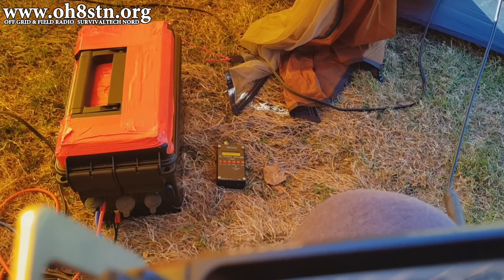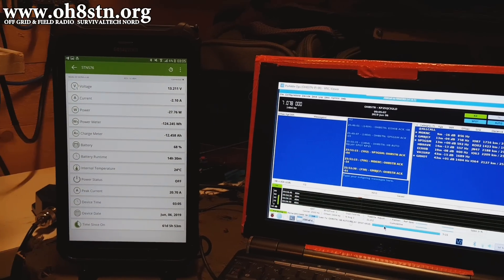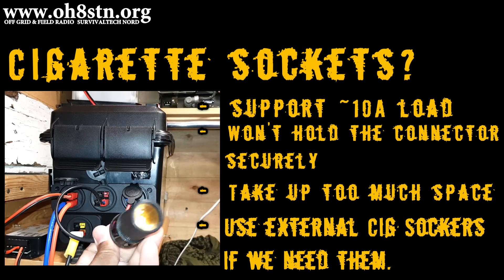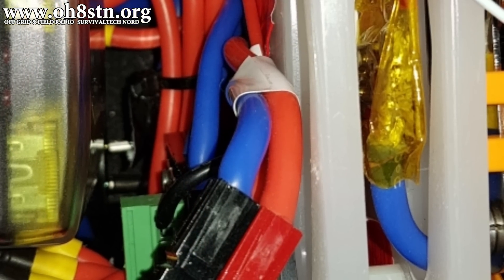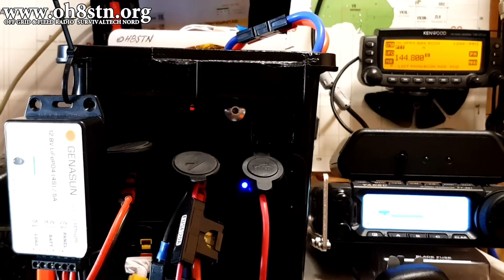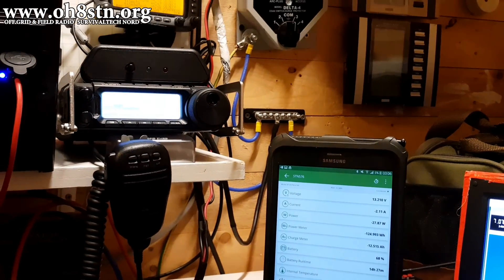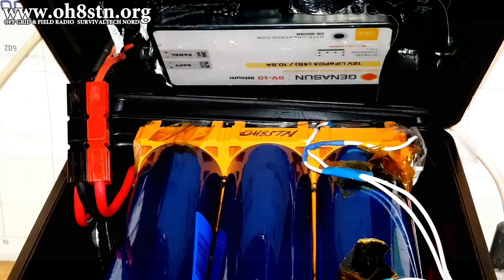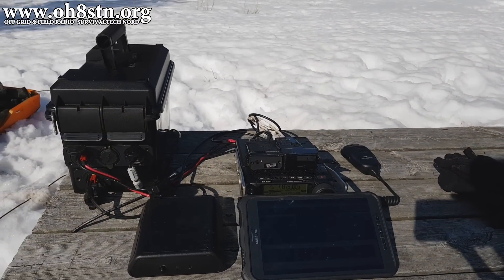Portable Off Grid Solar Storage Update | Fuses & Power distribution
Hello Operators
Back in February 2019, I published the DIY Solor Generator video. That was a 576 watt hour 12 volt LiFePO4 portable power and solar storage system for ham radio emergency communications and preparedness. In this video I follow up on that build, answering questions about the first build, and sharing modifications made, making this system easier to build, easier to maintain, and the best diy portable power project in teh ham radio community.

For ham radio operators, this update is just in time for ARRL Field Day 2019. With the latest updates to the system, a two operator station, with two individual rigs, augmented by solar power, can run the entire field day weekend, with a single system. This build includes solar battery storage,  Bluetooth shunt, fuse block with LED blown fuse indicator, Anderson Powerpole pods, ground bus, Bestech BMS, Genasun MPPT charge controller, plastic can enclosure, ...

I'll use this LiFePO4 solar storage system along with PowerFilm Solar panels. For field day 2019, I'll keep the system topped up with 2x 28 watt R28 panels from PowerFilm Solar. If Field Day 2019 is covered by grey skies, I'll also deploy the 120W PowerFilm, in a two charge controller configuration as shown in the video.

The code is valid through ~June 2020. Feel free to use the code OH8STN10 and this ) to PF panels on Amazon. It supports the channel, and also shows PF that the community, appreciates PowerFilm Solar.

Main features
- 576 watt hours, 45amp hours
- 2000 charge cycles (minimum)
- 60A continuous
- 2x USB ports
- Internal Bluetooth battery monitor
- 4x DC Powerpole ports
- Every port is individually fused
- MPPT charge controller
- Dual Solar inputs
- Total weight 18lbs (8.3kg)
- Easy maintenance
- Replaceable Components
- Optional pure sinewave inverter
- Easy to build
Build notes.

Parts List:
6-way Fuse block with LED Indicator
Blue Sea ground bus bar
Genasun MPPT Charge controller
Powerpole USB
Alt Powerpole USB
Powerwerx Powerpole POD
45A Powerpoles
Powerwerx Powerpole crimper
Thornwave Bluetooth Shunt

Pedal generator seen in the original video
K-TOR PowerBox 50

Need help?
Want help in private? use the Tip-Jar link.

The Solar Generator build was also a featured Instructable There are lots of full HD images of the project there as well